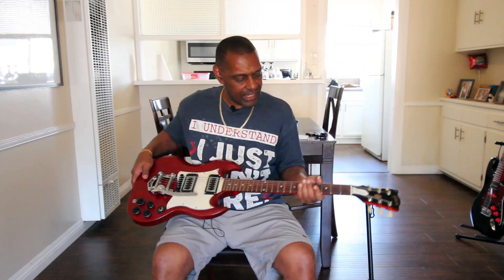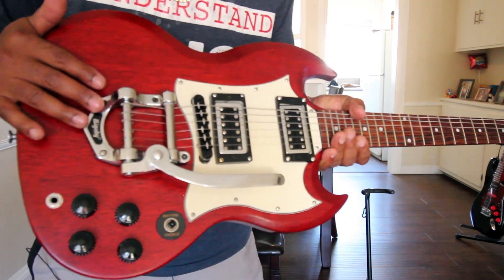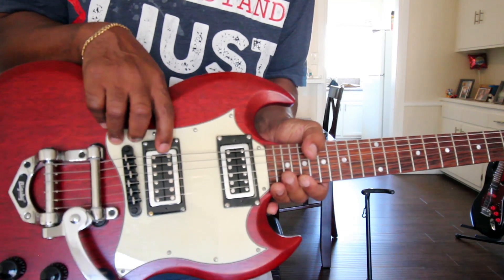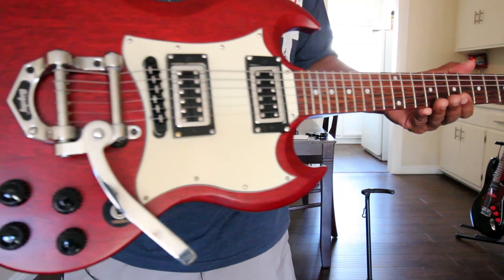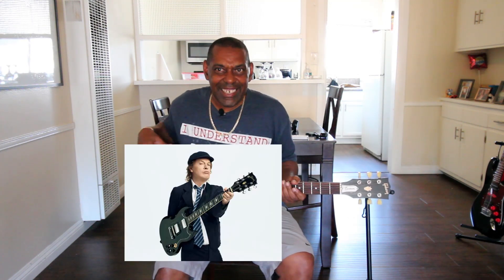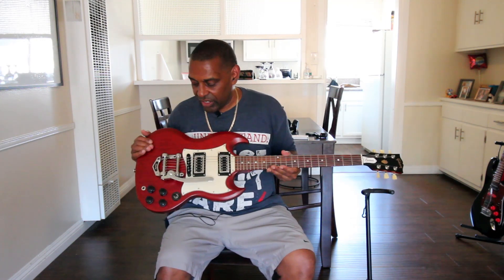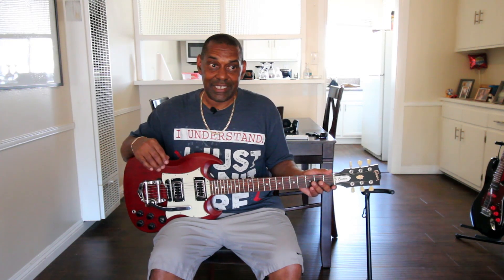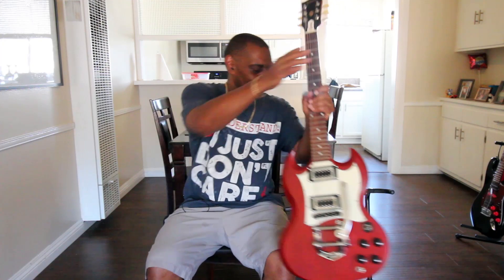Check Out My Guitar! | Episode 2 | Sg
This episode I show of my SG and the mods I've done to it.